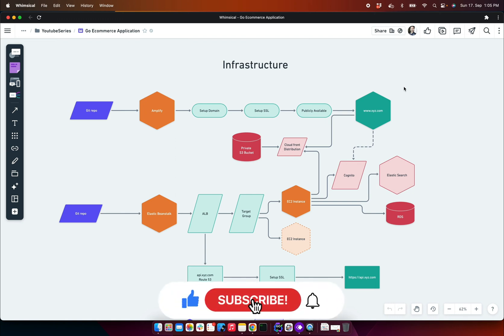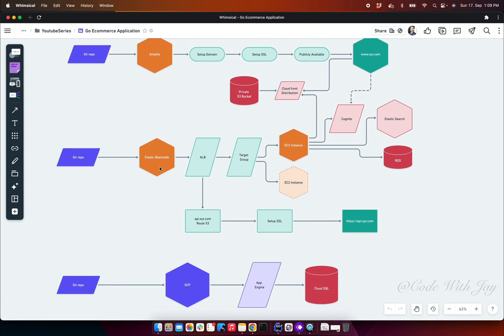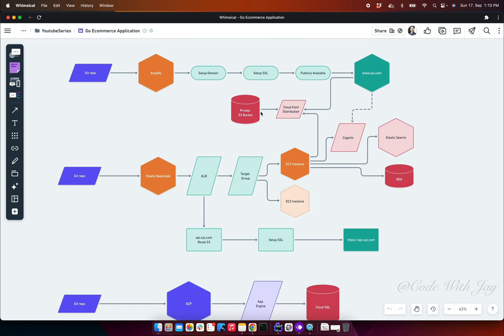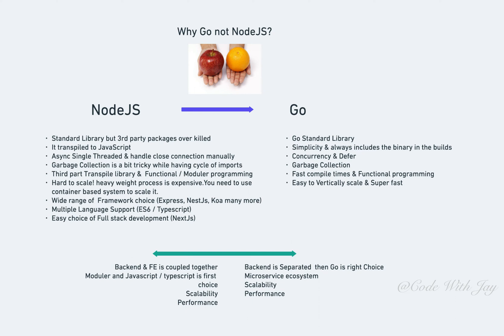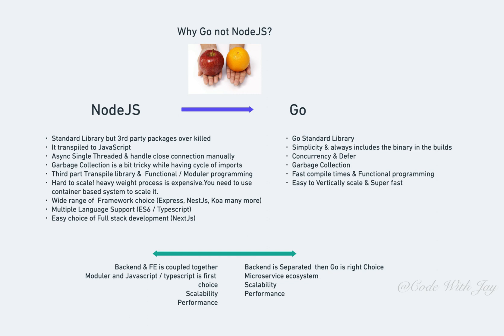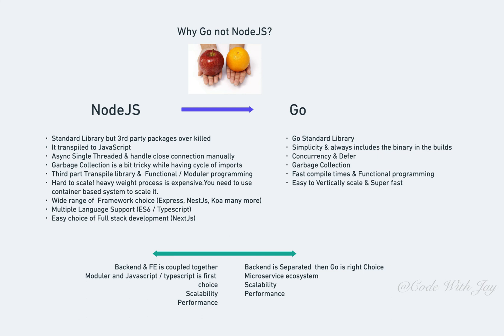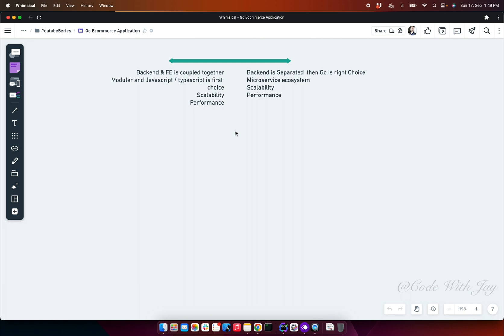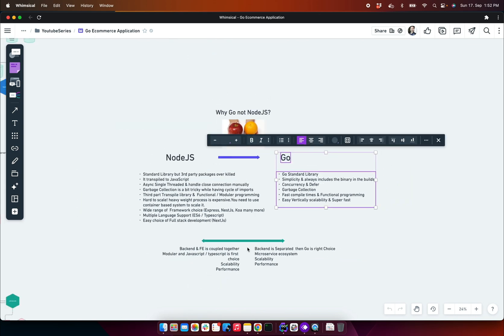Go Microservices: From Zero to Hero in System Design [Part 2]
Go E-commerce Series is a complete course based on the Go ecosystem, where you can learn GO from scratch to a professional level. We will be covering the following topics throughout this series.
- How is Go Ecosystem working
- Go Paradime and style of programming
- Go convention and functional programming
- Build rest API
- Connect with DB using ORM
- Usages of Clean architecture
- How GO performs in the Dev and Production environment
- Elastic Search with GO
- Microservice in GO
- GraphQL with GO
- Go Deployment and Scalability